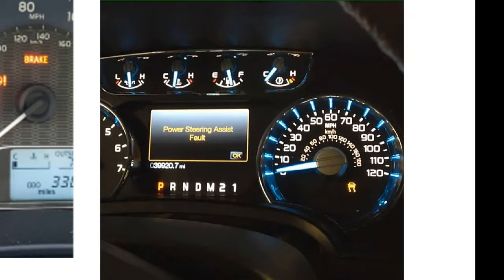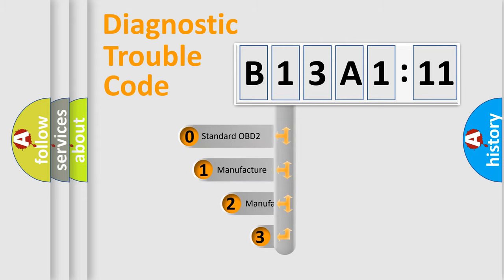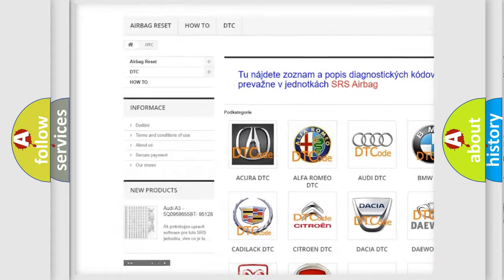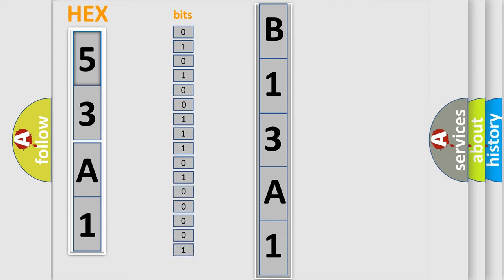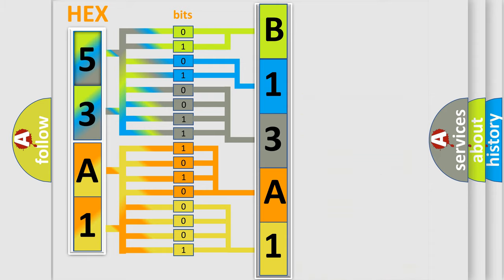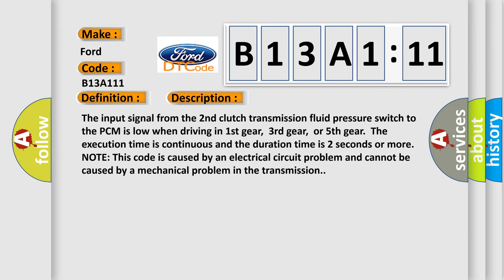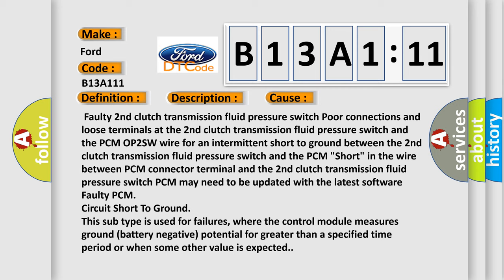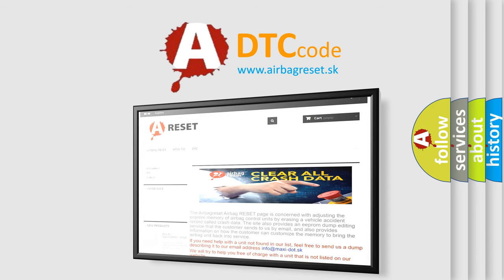DTC Ford B13A1-11 Short Explanation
Contents:
0:21 Basic DTC analysis according to OBD2 protocol standard.
1:48 Insight into programming
2:58 A diagnostically understandable description of the Diagnostic Trouble Code
3:05 Basic error definition

Make:
Ford
Code:
B13A1 11
Definition:
Short in 2nd Clutch Transmission Fluid Pressure Switch Circuit, or 2nd Clutch Transmission Fluid Pressure Switch Stuck ON
Description:
The input signal from the 2nd clutch transmission fluid pressure switch to the PCM is low when driving in 1st gear,3rd gear,or 5th gear.The execution time is continuous and the duration time is 2 seconds or more.NOTE: This code is caused by an electrical circuit problem and cannot be caused by a mechanical problem in the transmission.
Cause:
 Faulty 2nd clutch transmission fluid pressure switch Poor connections and loose terminals at the 2nd clutch transmission fluid pressure switch and the PCM OP2SW wire for an intermittent short to ground between the 2nd clutch transmission fluid pressure switch and the PCM "Short" in the wire between PCM connector terminal and the 2nd clutch transmission fluid pressure switch PCM may need to be updated with the latest software Faulty PCM
Failure Type: